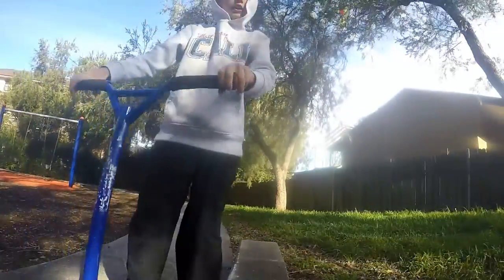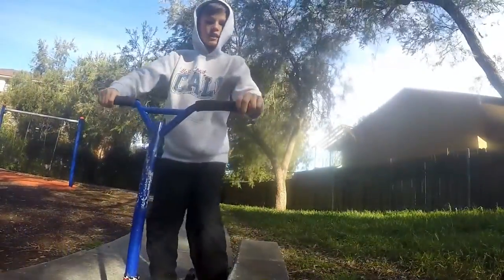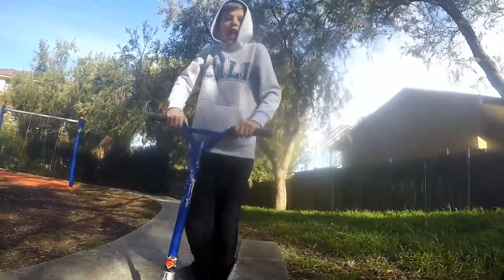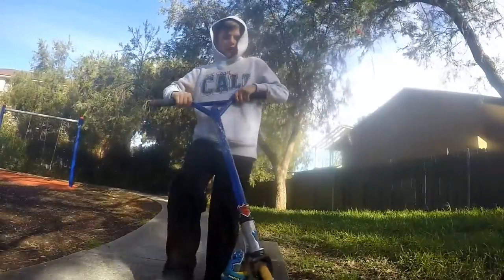how to feble to smith on a ledge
Thomas wants to teach you how to feble to smith on ledge :)